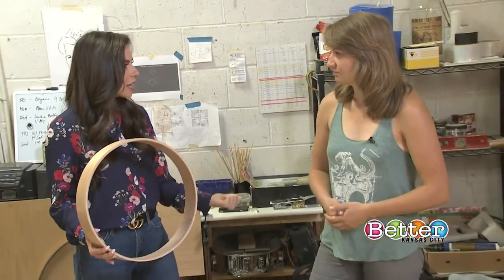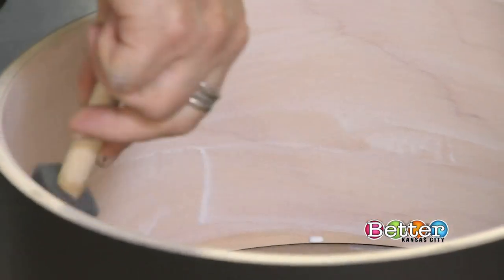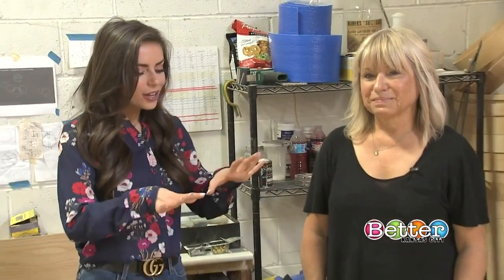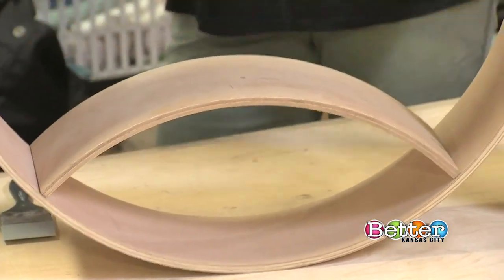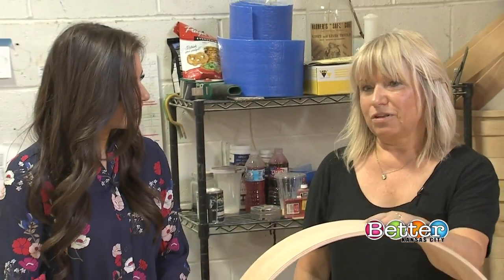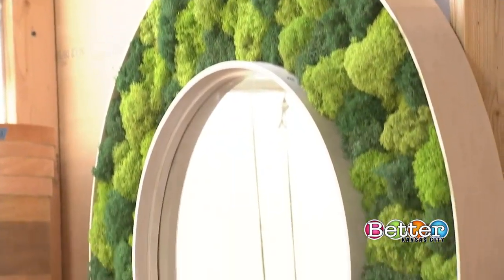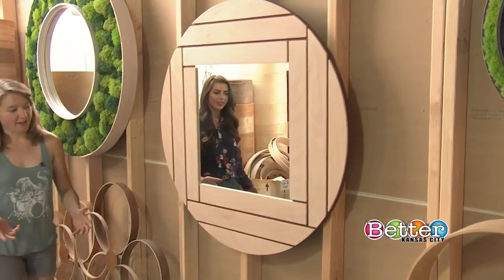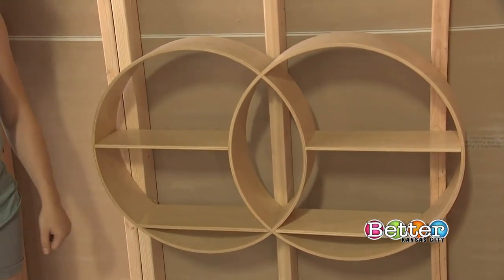HKN Design makes empty drum shells into home décor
Thousands of items wind up in the garbage and landfills each year. But fewer drum shells are being wasted now. That’s because mother and daughter duo of Natalie and Helena Bates are turning them into wall art and home décor. Let’s take a look.